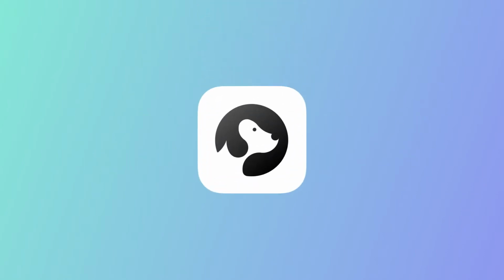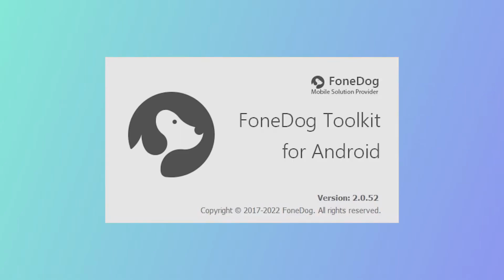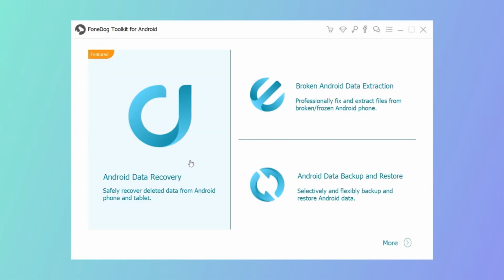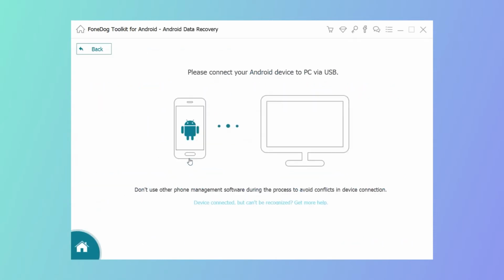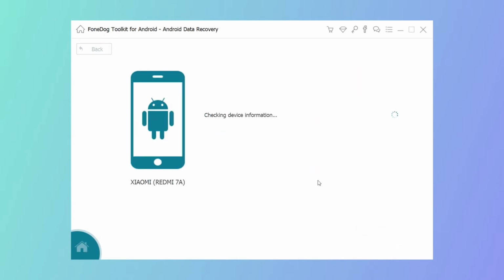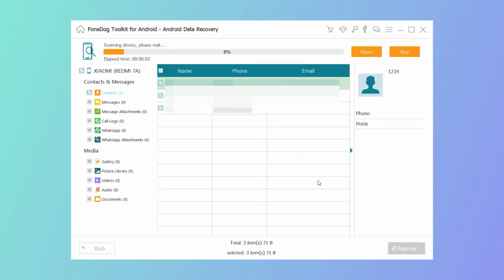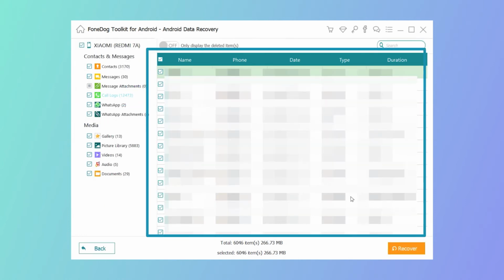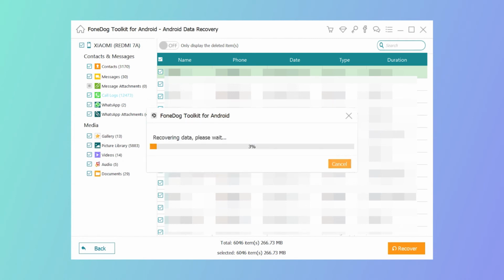How to Recover Deleted Call History in Android 2024 (Easy Steps)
How to recover deleted call history in Android? Is it possible to recover deleted call history from Android? The honest answer is that your data is recoverable. This video will show you the simplest way to retrieve deleted call logs from an Android phone. To get more details, you can read: ​

There are a lot of unfortunate situations where you might lose call logs on your Android phone. It can be very disastrous when you suddenly lose all of your call logs or call history, especially if you have a number in your call history that happens to be very important. But don't worry, here is the simplest solution for you to do call history recovery.

How to Get Deleted Call History from Android without Backup? FoneDog is designed to help different kinds of phone users recover any files regardless of the circumstance of how you lost these files. With it, restoring deleted call history from Android phones is easy.

Simply follow the six steps to recover your deleted call history from your Android phone.
Step 1. Download, install, and run FoneDog Android Toolkit on your computer.
Step 2: Connect the Android phone to your computer using a USB cord.
Step 3: Allow USB Debugging on your Android phone.
Step 4: Select the file type you need to recover. In this situation, you might choose Call History.
Step 5: Start to scan and find the deleted call logs on your Android phone.
Step 6: Choose the deleted call history and click "Recover".
Now, after following these six steps, your call history is back to your Android phone.

How to restore deleted call history? Whatever the reason for losing your call logs, worry no more, because now with the FoneDog toolkit, you can easily retrieve all the deleted call logs on your Android device. Unless your deleted data is overwritten or due to a factory reset, FoneDog will take care of the call history recovery for you within minutes!